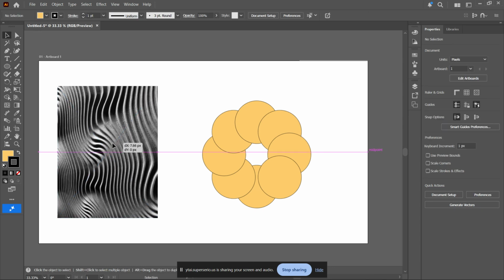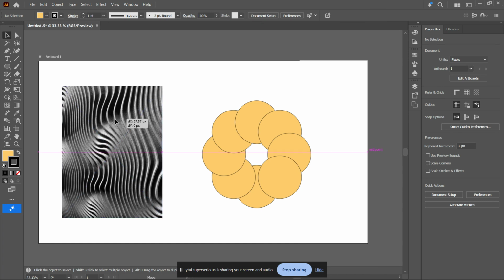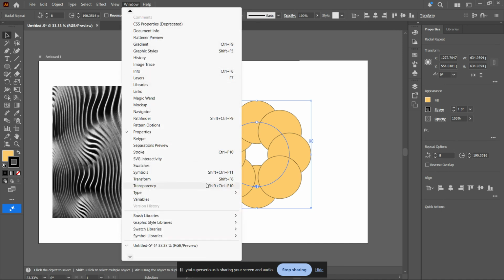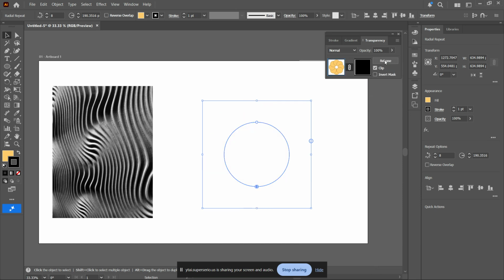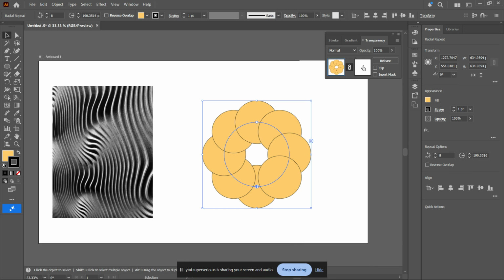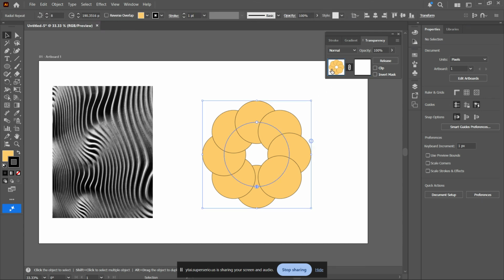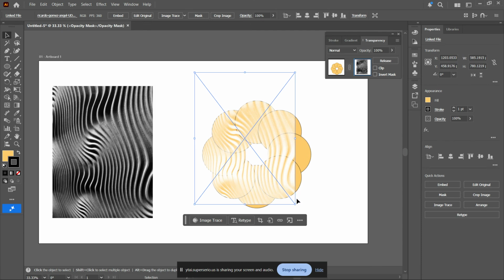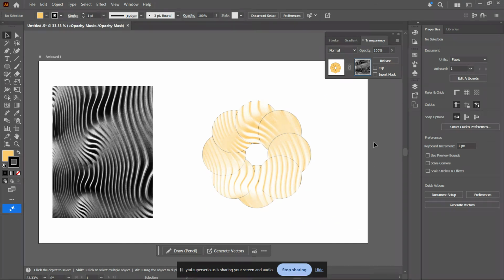How To Apply Textures In Adobe Illustrator (2026 Easy Guide)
Learn how to apply textures in Adobe Illustrator using opacity masks to create distressed text, grunge logos, and professional textured designs.
Follow this step-by-step Illustrator tutorial to master texture masking the easy way.

Timestamps:
0:00 Introduction
0:32 Place Your Texture
1:05 Select Artwork & Open Transparency Panel
1:38 Make Mask & Adjust Clip Setting
2:10 Paste and Adjust Texture in Mask Mode
2:45 Final Adjustments & Outro
3:00 End